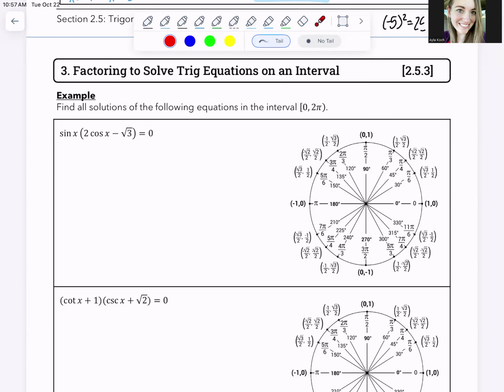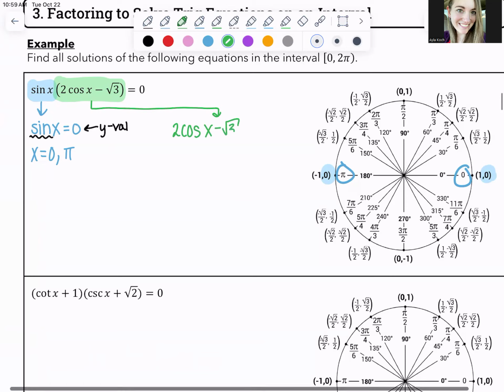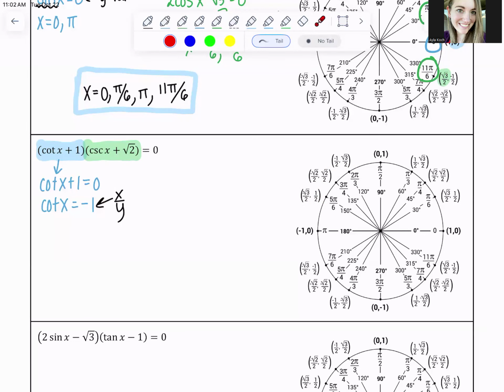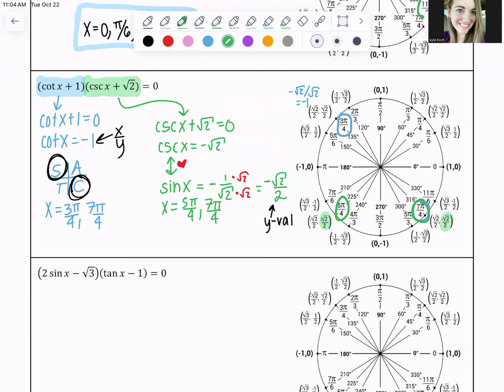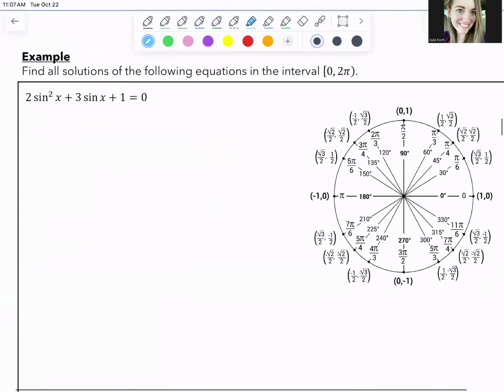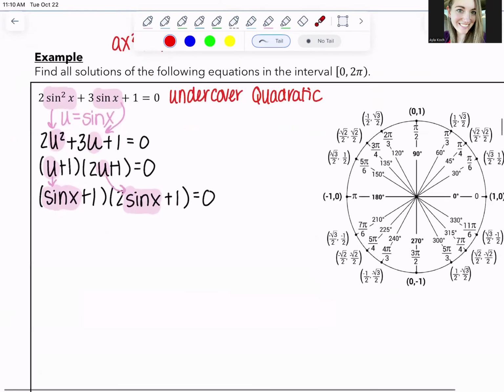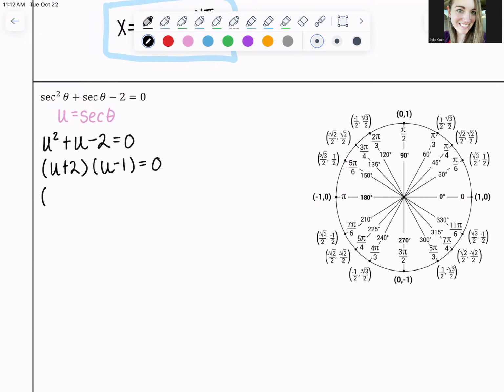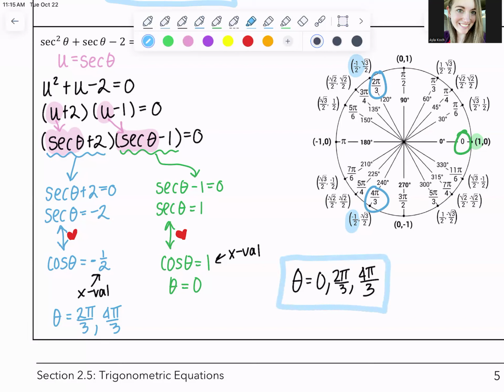2.5.3 Factoring to Solve Trig Equations on an Interval